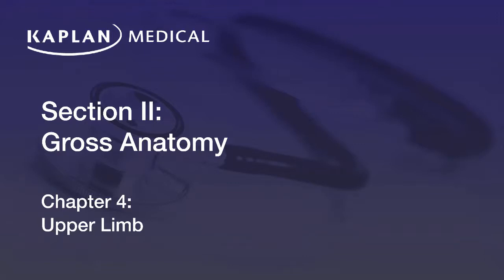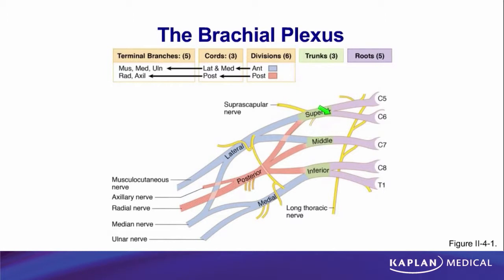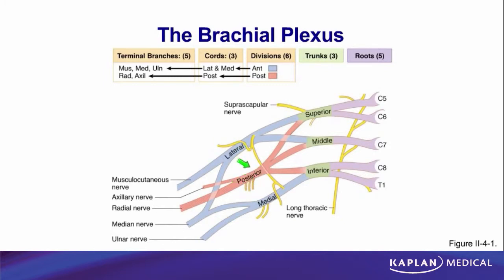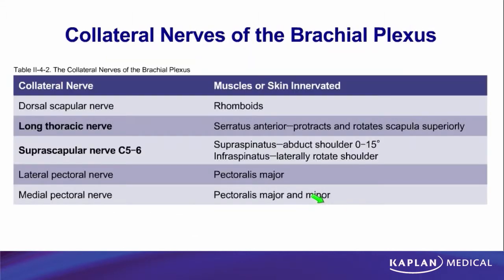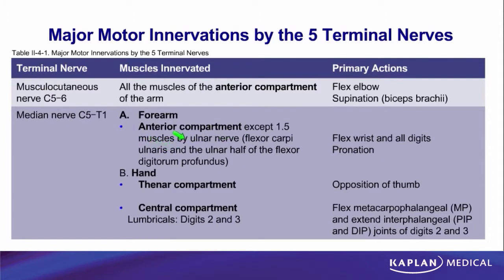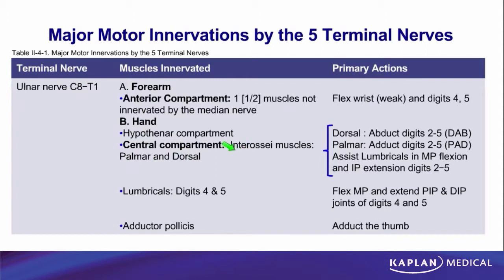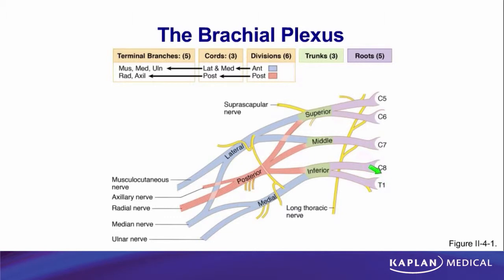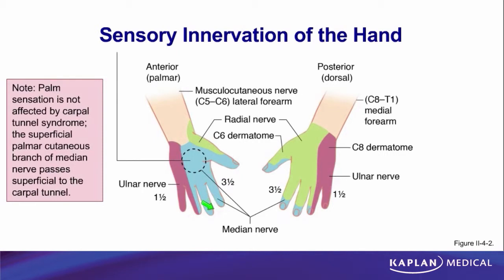Anatomy Upper Limb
Bachial Plexus, Arterial supply, Carpal Tunnel